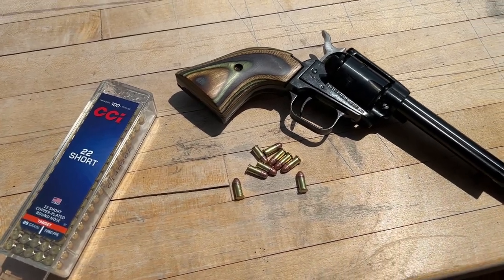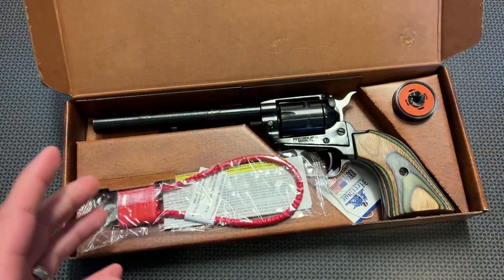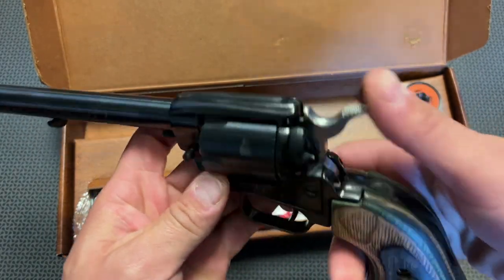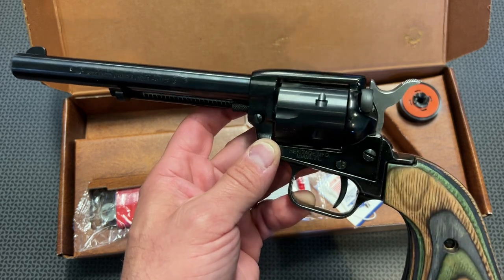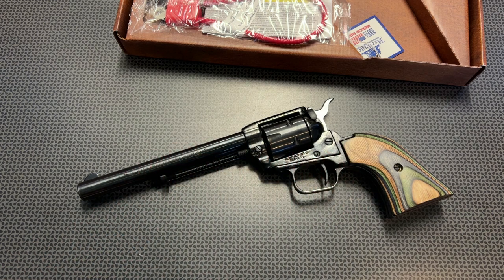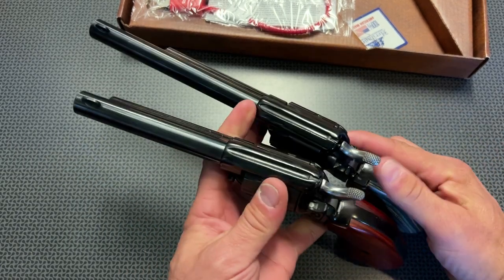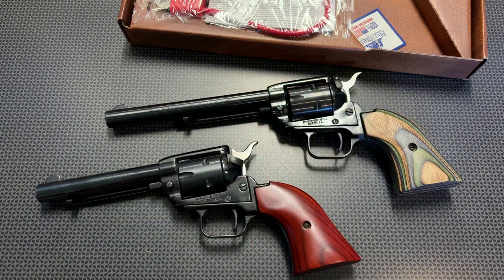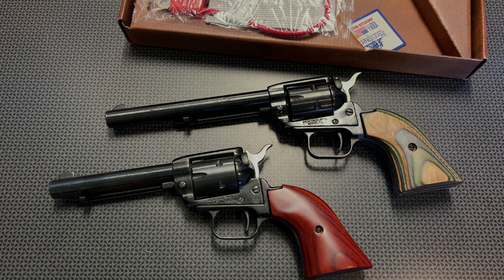Heritage Rough Rider 6.5" (22lr & 22 MAG)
Thanks American Pawn and Gun FOr the support

All he deals here on my 704 Tactical Campsite Page